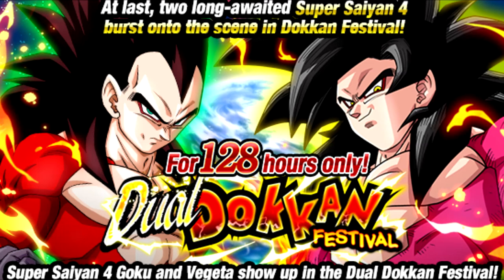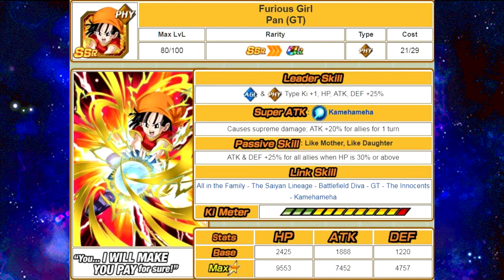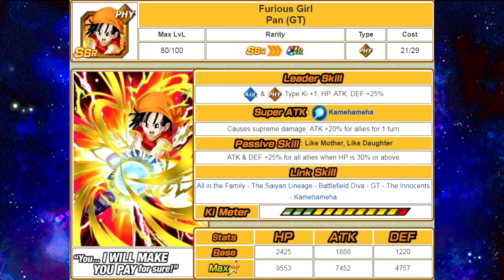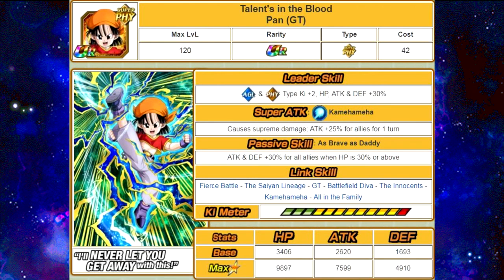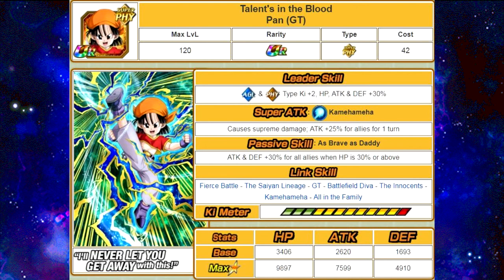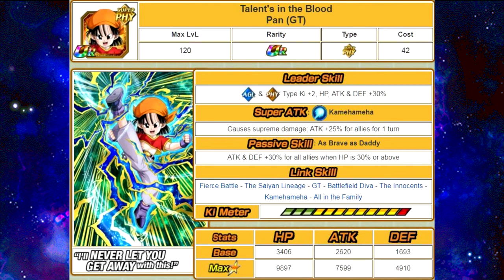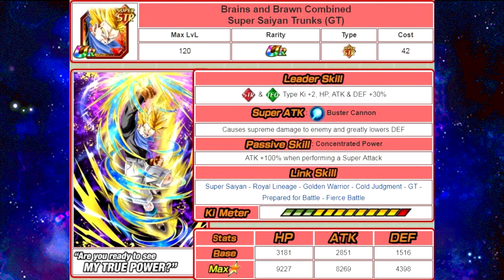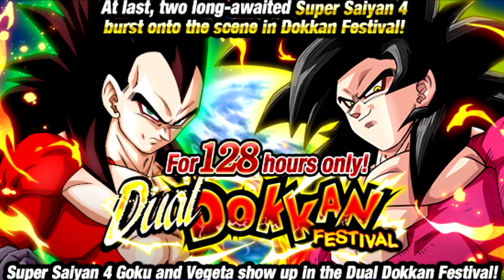New Banner Cards! SSJ4 Dokkanfest Card Analysis + New Dokkan Awakenings! || DBZ Dokkan Battle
Full banner review and analysis of the new cards available on the SSJ4 Dokkan Fest banner, including the 2 new dokkan awakenings!

New Cards!

Crimson Hero Super Saiyan 4 Goku dokkan awakens into Ultimate Super Saiyan Super Saiyan 4 Goku with 77 SSJ4 goku medals

Scarlet Flare Super Saiyan 4 Vegeta dokkan awakens into Unparalleled Super Saiyan Super Saiyan 4 Vegeta with 77 SSJ4 Vegeta Medals

Furious Girl Pan (GT) dokkans into Talent's in the Blood Pan (GT) with 35 SSJ4 Goku Medals

Unshakable Resolution Super Saiyan Trunks (GT) dokkan awakens into Brains and Brawn Combined Super Saiyan Trunks (GT) with 35 SSJ4 Vegeta Medals

New Dokkan Awakenings!

Revenge Exacted Super Baby 2 dokkans into Rampaging Vengeance Super Baby 2 (Giant Ape) with 35 SSJ4 Vegeta Medals

Ultimate Aspiration Super Saiyan 3 Goku (GT) dokkan awakens into Inklings of Ultimate Power Super Saiyan 3 Goku (GT) (Golden Giant Ape)